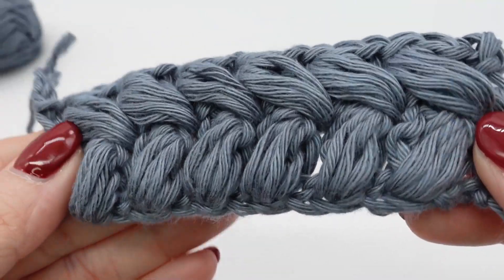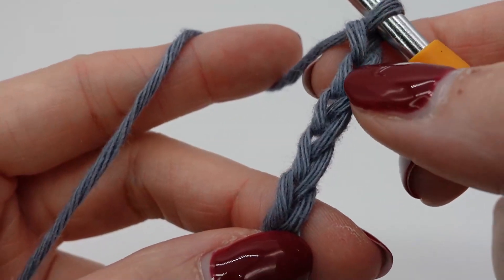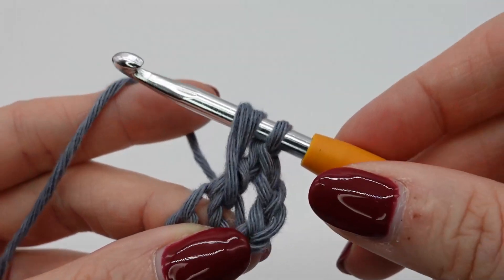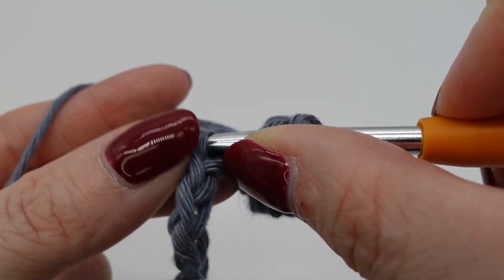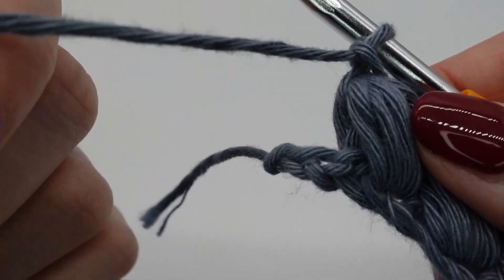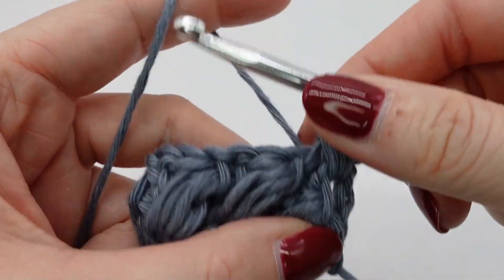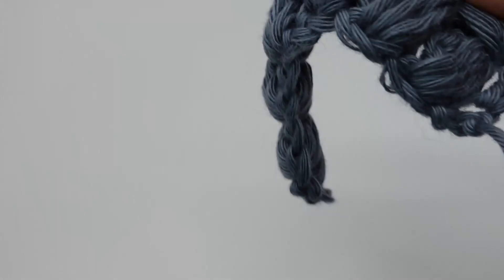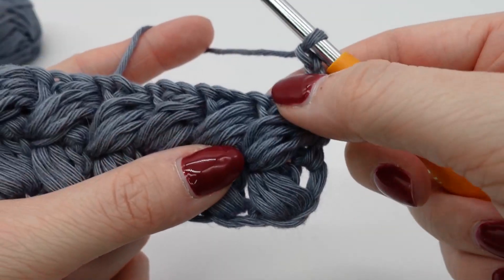How to crochet - Puff Stitch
In this video I will show you how to crochet the Puff Stitch 😊

______Material________________________
Used Yarn

Amazon recommendations

_____Chapters________________________
00:00 Intro
00:18 Chain
01:24 1st row
04:42 2nd row